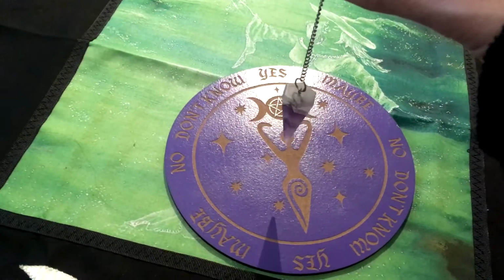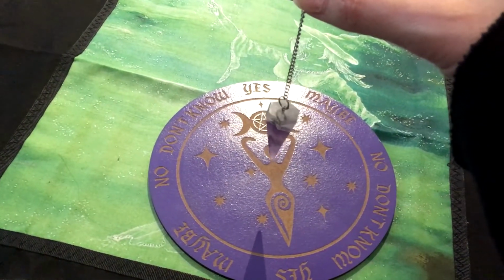Pendulum - Readings Divination & Dowsing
Using a pendulum board gives you an amazing reading.  This is just a quick demo but the more you get into it the better the results.